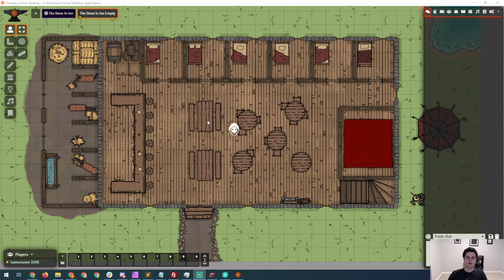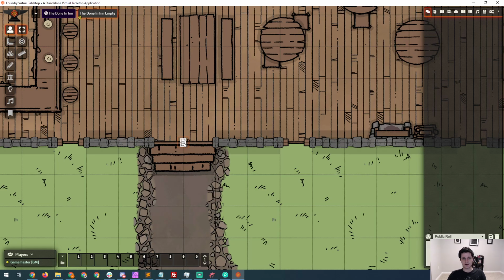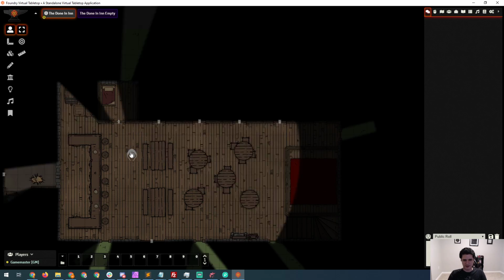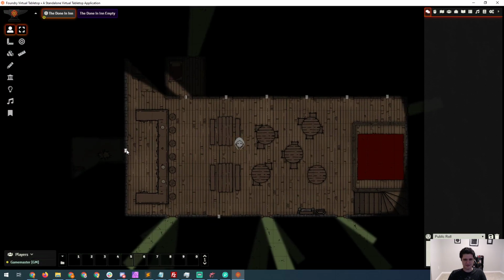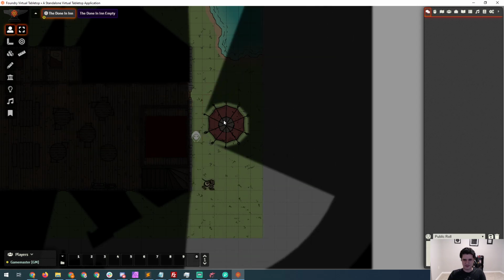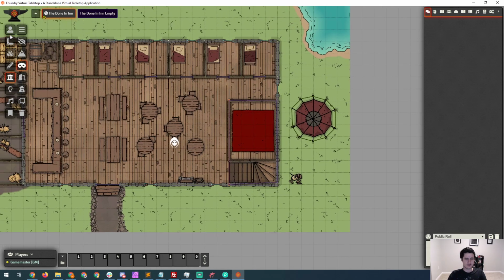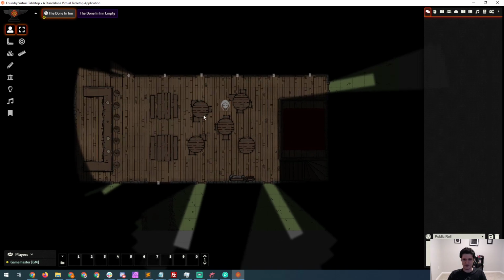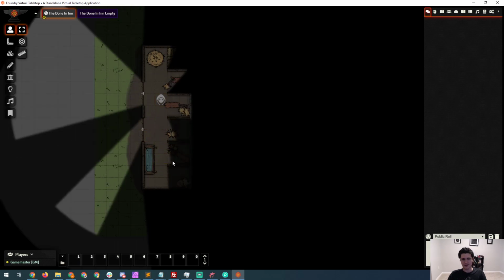Foundry VTT Basics Part 4 - Adding Walls & Doors for Dynamic Line of Sight (Updated Video Available)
Today we're setting up dynamic line of sight for our players by adding walls, windows, and interactive doors (as well as some hidden ones for them to find). We also touch on ethereal walls and terrain walls.